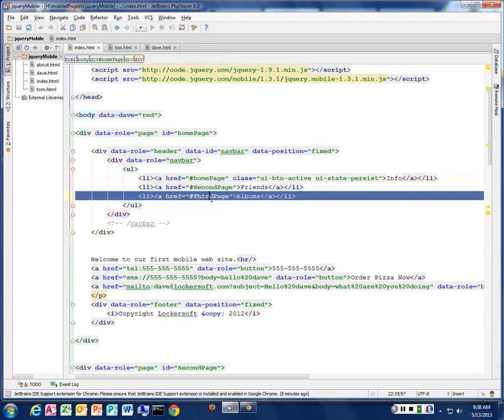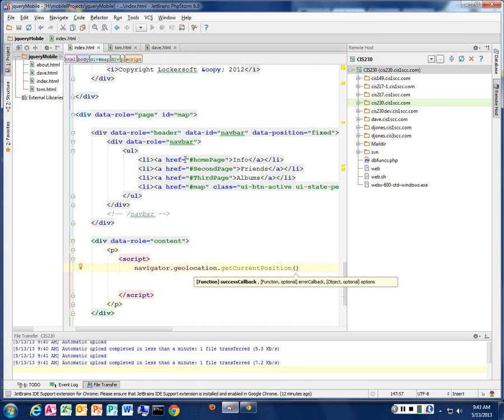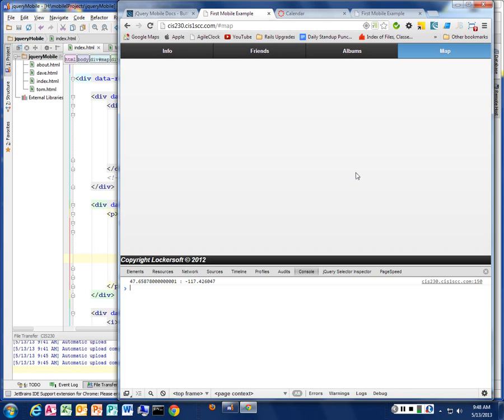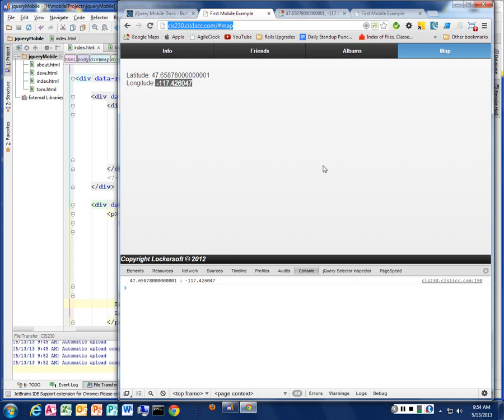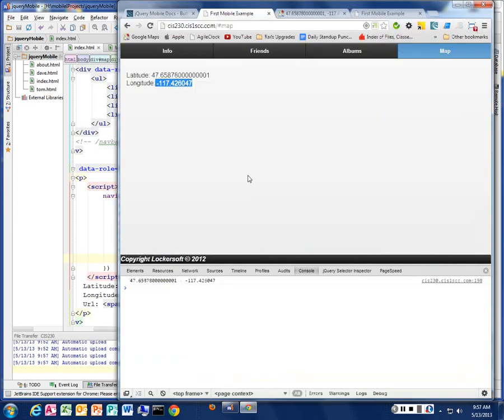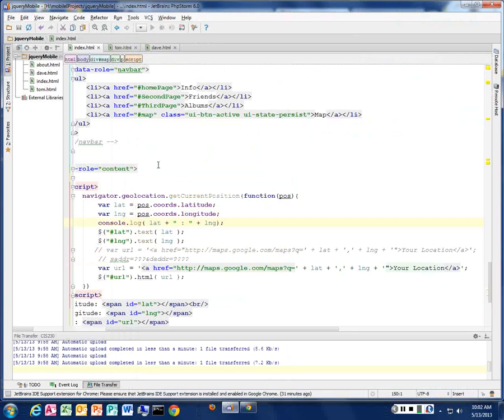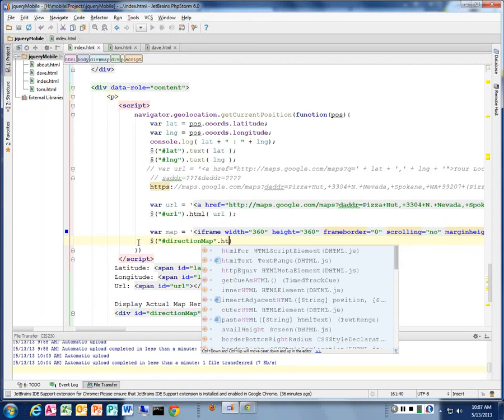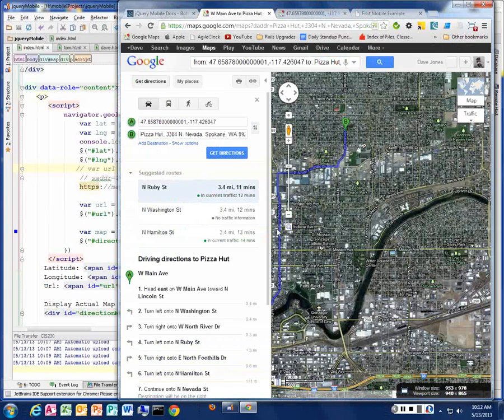Intro to Mobile I - Geolocation - Lecture 18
Using the geolocation javascript code to determine where your user is in a mobile app.